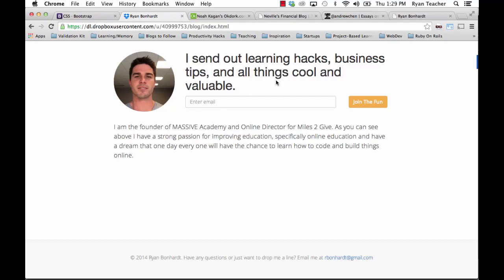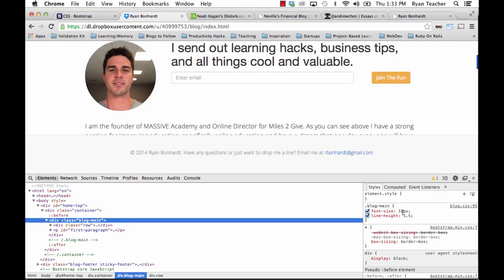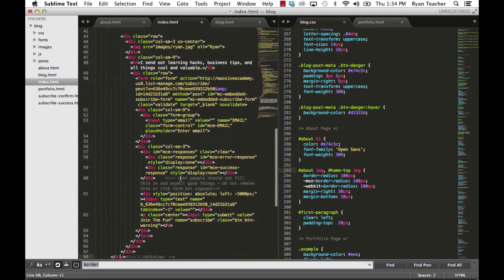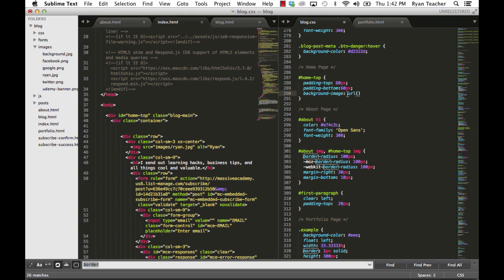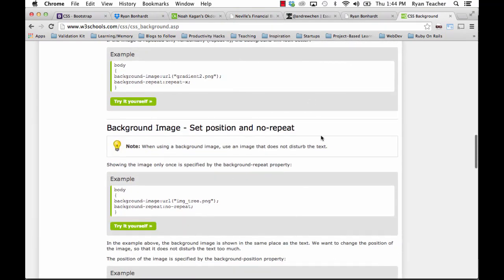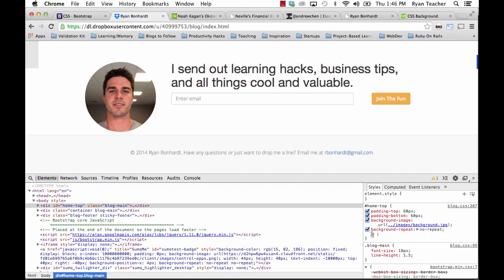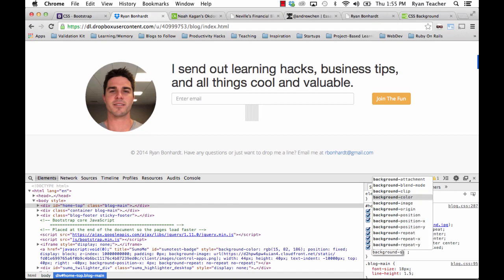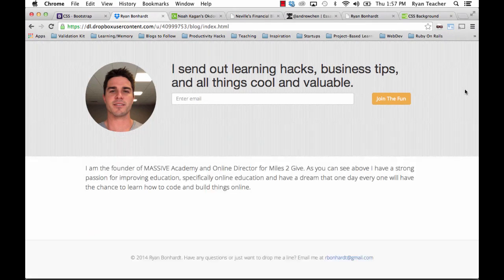011 Background Properties